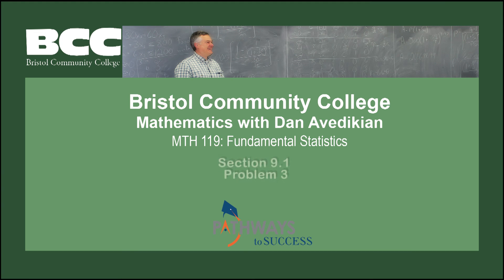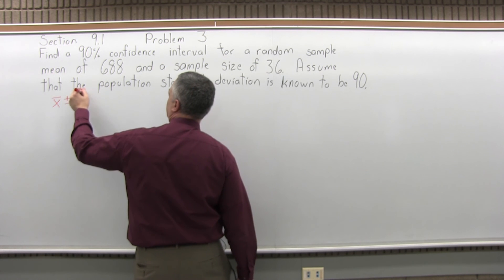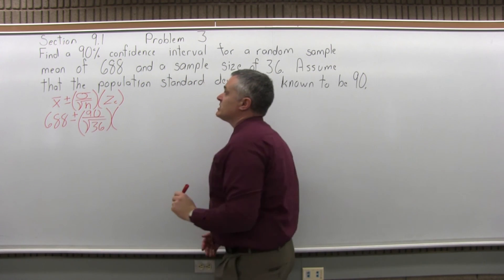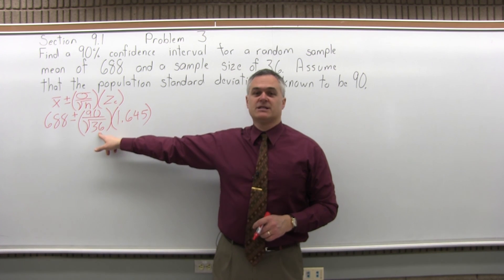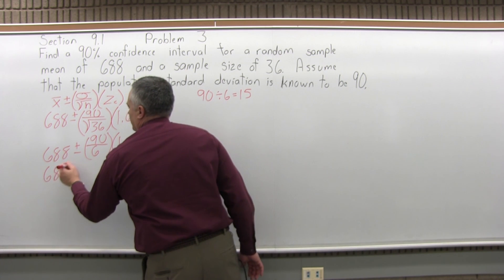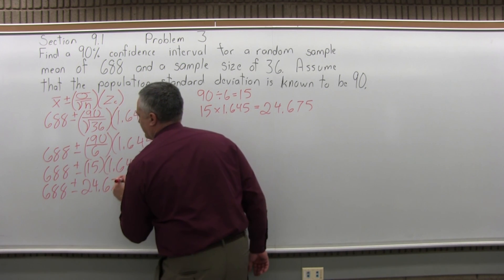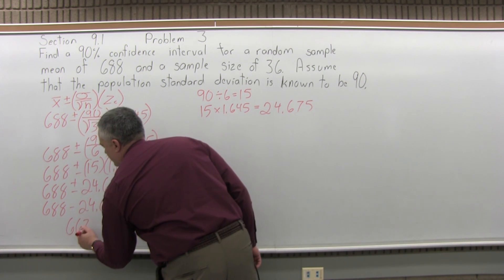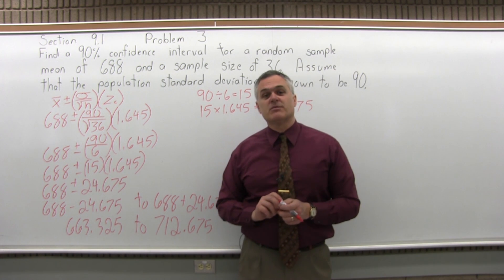MTH 119: Section 9.1 Problem 3 - Mathematics with Dan Avedikian